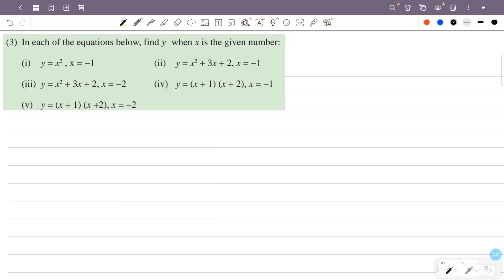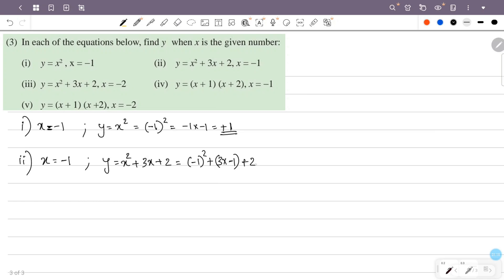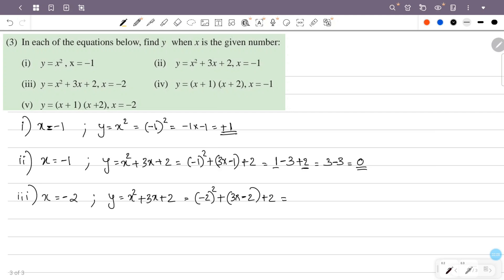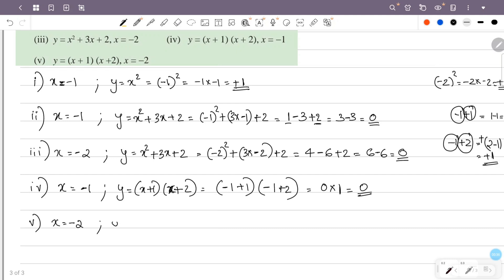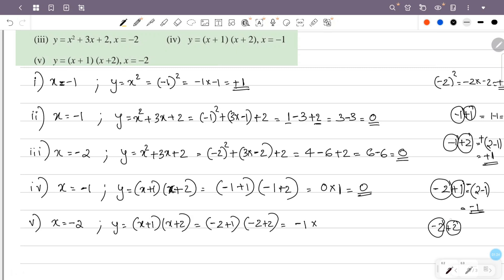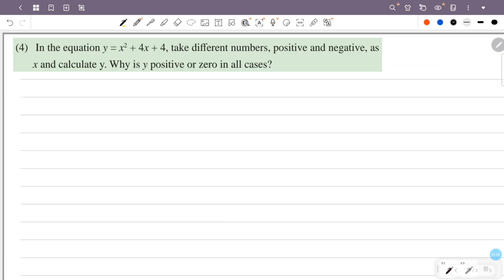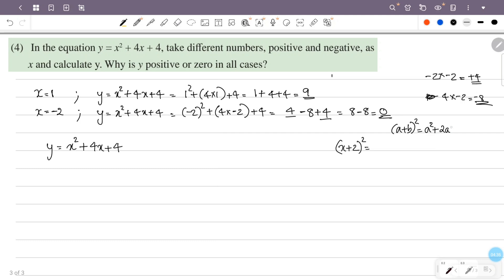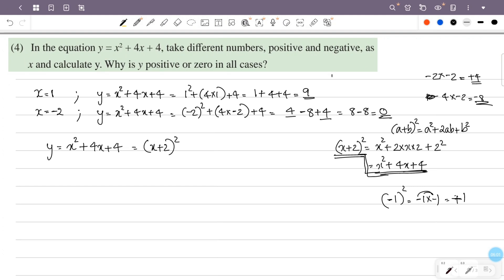class 9 maths chapter 7 negative numbers page 138 question 3 4 kerala syllabus scert part 8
This video is about class 9 maths chapter 7 negative numbers page 138 question 3 4 scert new textbook kerala syllabus part 8

1) scert class 9 maths negative numbers
2) STD 9 maths chapter 7 page 138
3) maths class 9 chapter 7 page no 138 question 3 4
4) 9th standard maths chapter 7 page 138
5) negative numbers class 9 chapter 7 page 138